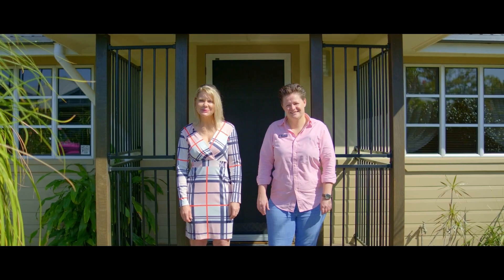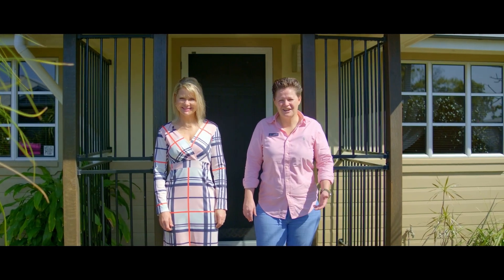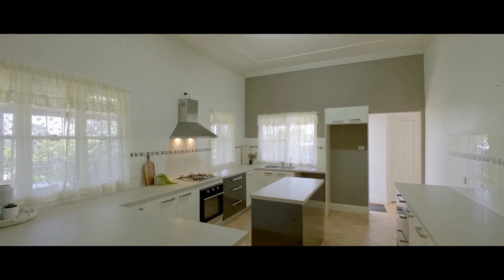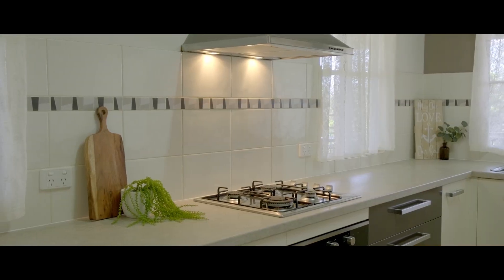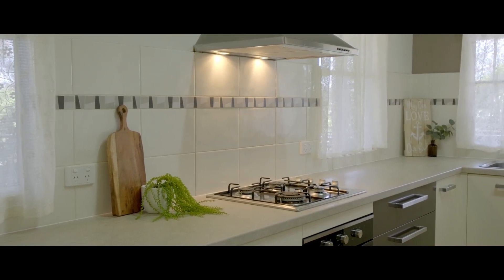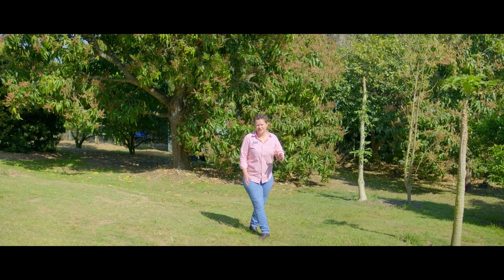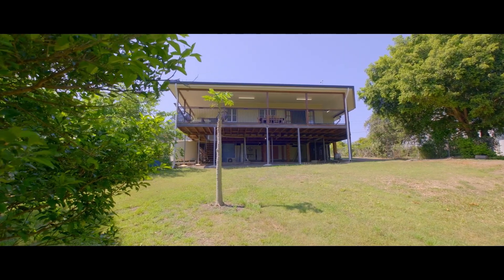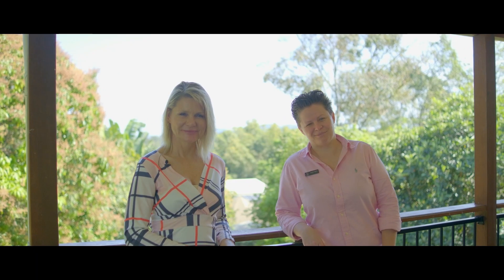18 Horseshoe Bend Gympie